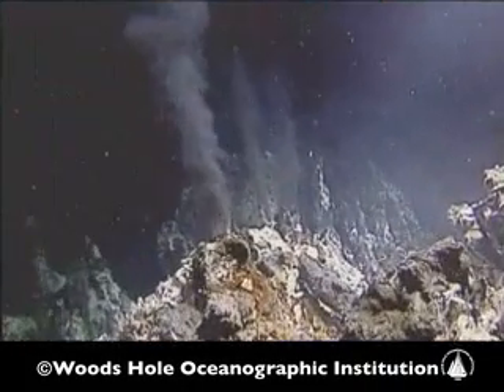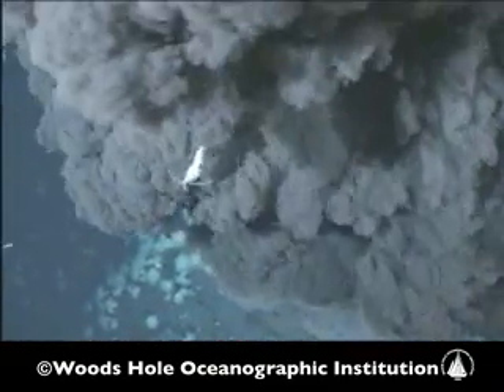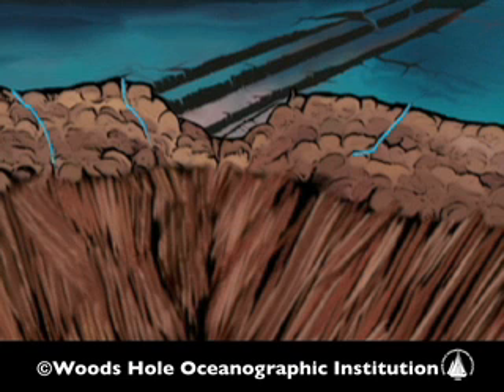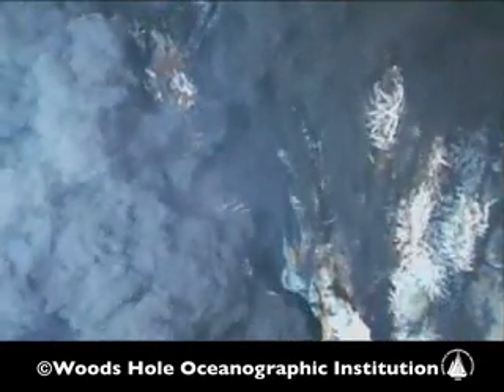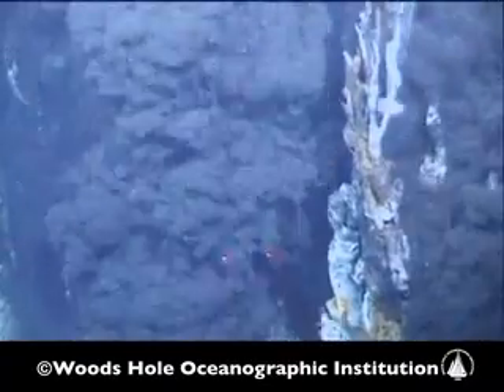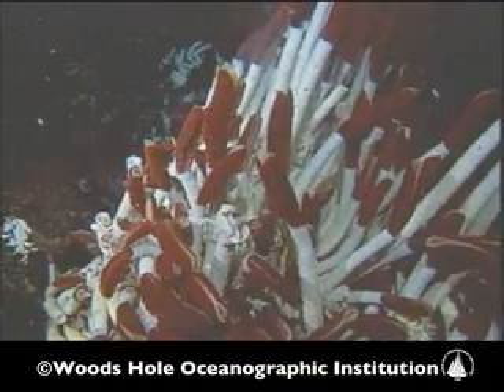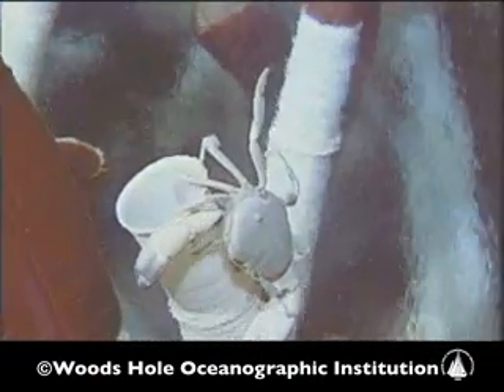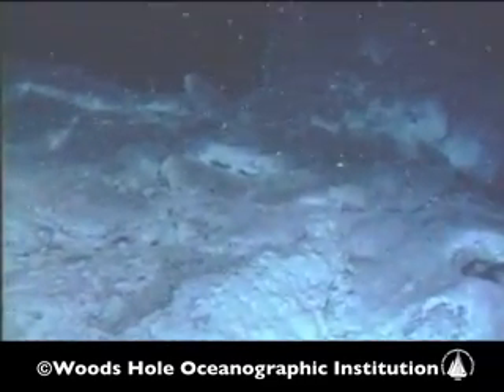WHOI: Hydrothermal Vents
WHOI scientist Susan Humphris explains what hydrothermal vents are and why they're important.